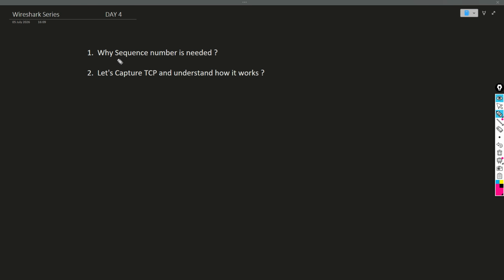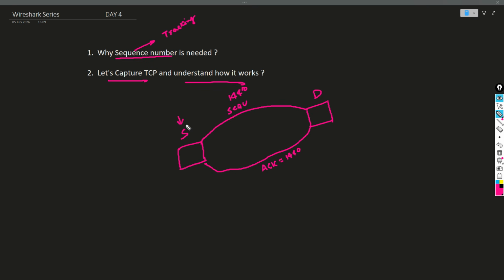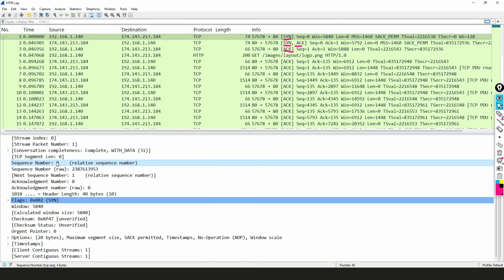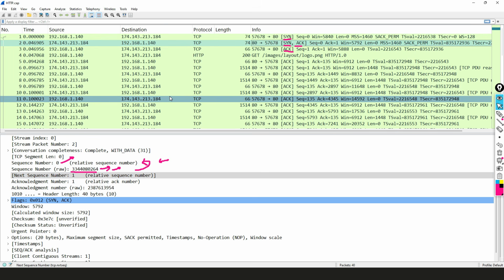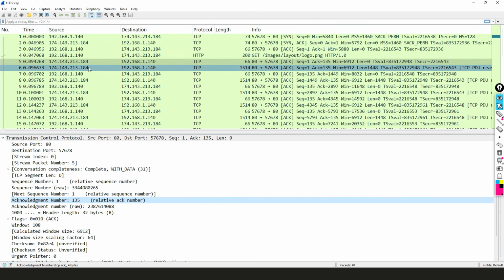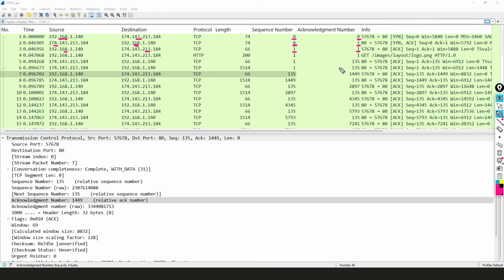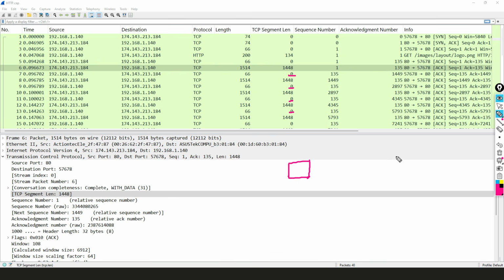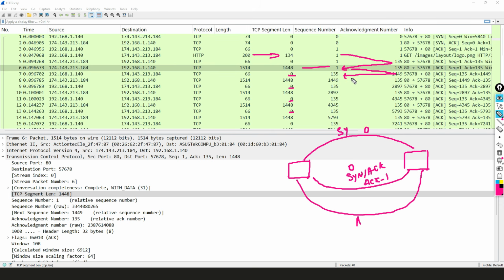Wireshark Deep Dive : How TCP Sequence Numbers Work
Please checkout my new video on Learn Wireshark Tutorial for BEGINNERS series, In this video i have explained about TCP sequence number. Have any question put it on comment section